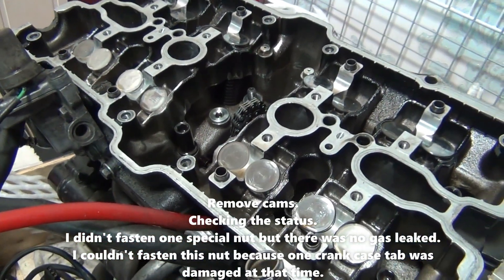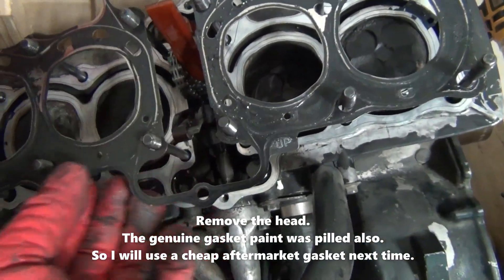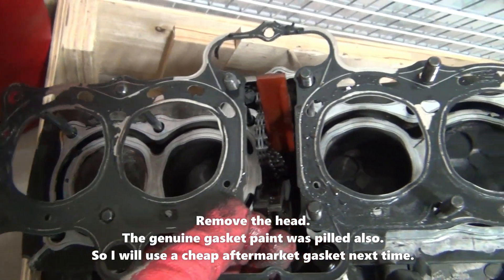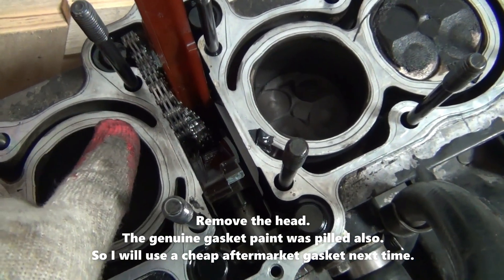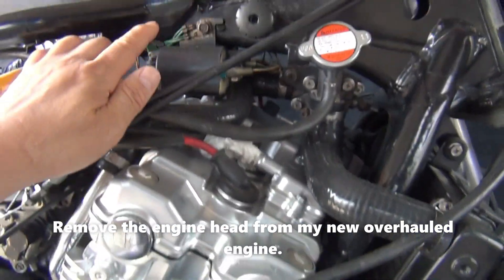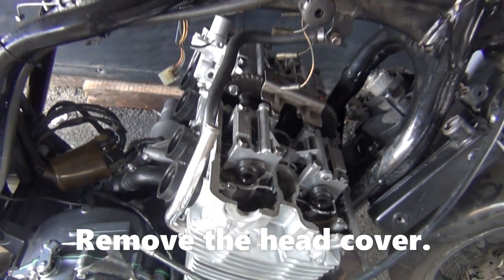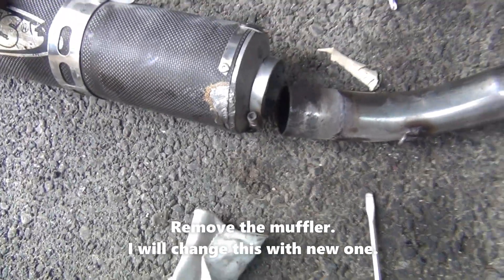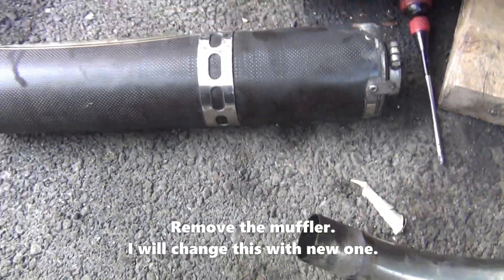A CB400 engine rebuild in my room. ep#30: Replace the engine head. I found my cams was bad aligned.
I guess my new overhauled engine's compression problem is come from the rusted valves and sleeves.
So I decided to replace this head using my old engine head.
I found I had made a mistake when I aligned the cams.
I was mis-aligned but it worked and I have ride this engine during about 17,000km.(I just felt the engine was weaker than before.)
I have a curiosity about that.